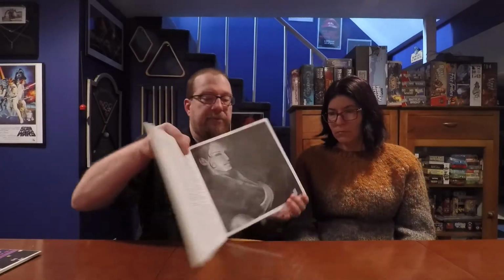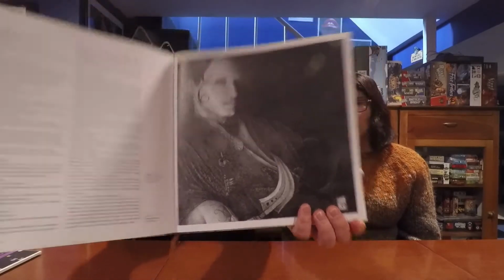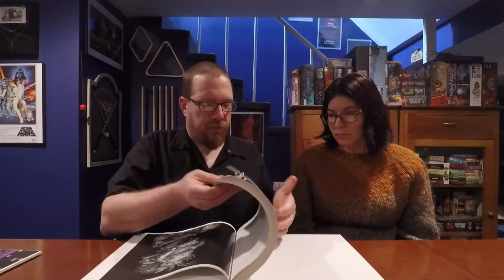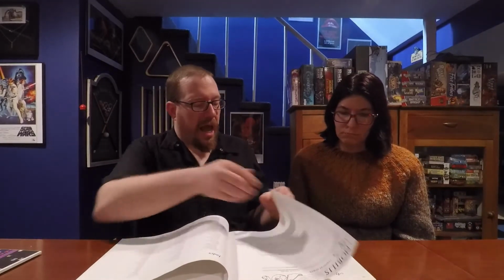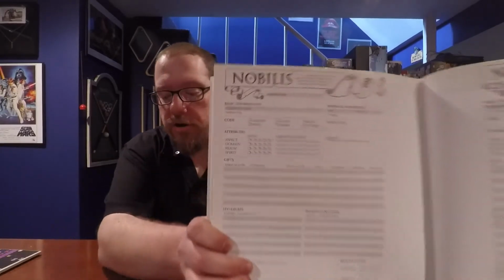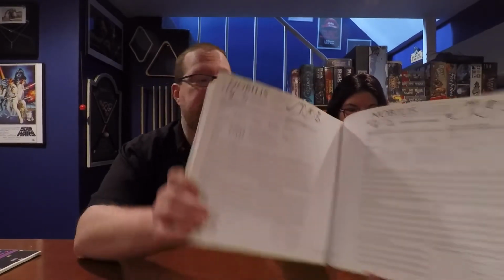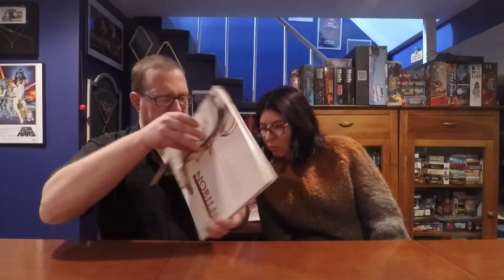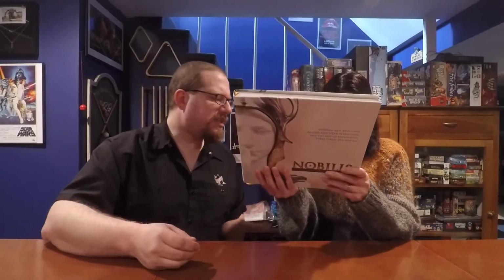Nobilis 2nd edition Review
Lynn and The Board Game Kaptain review the old role playing game Nobilis second edition.